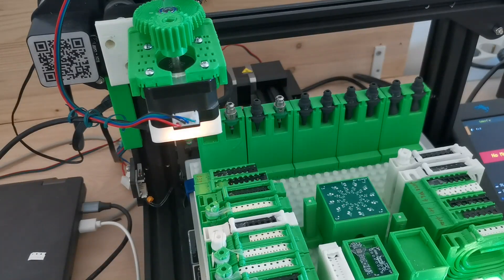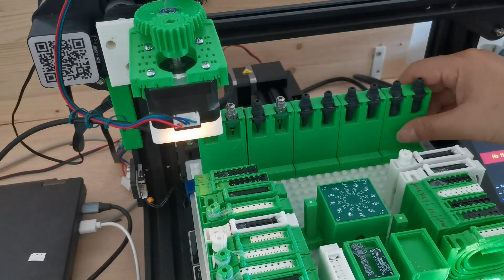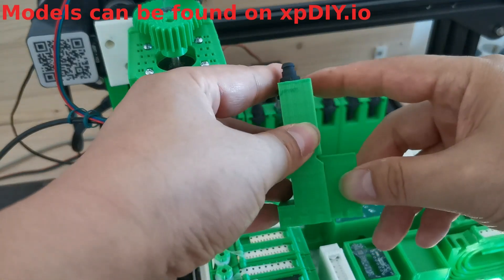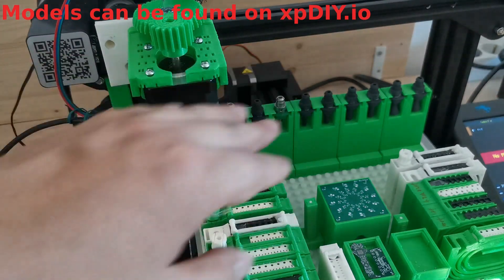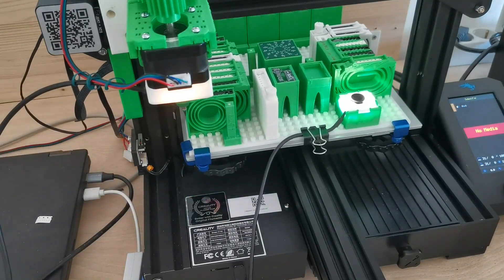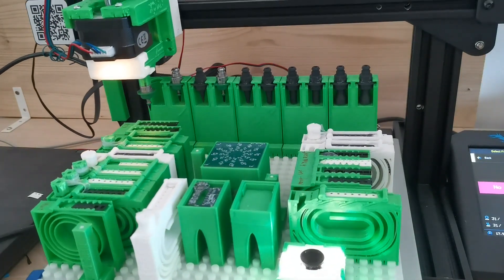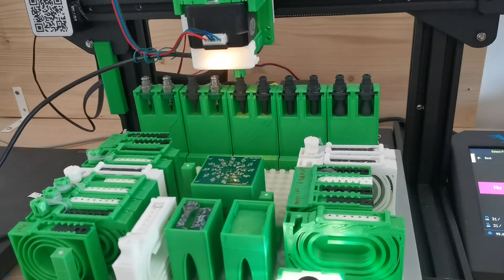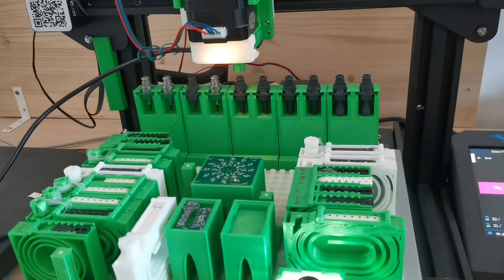3DPlacer Improvements - new design for nozzle tip change station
In this video I showed the new design for nozzle tip chane station, it is supporting Juki nozzle and also 3D printed one, the focus is to make the mounting more solid, and when changing nozzle, it will not be tilted due to the force nozzle head apply to it. With this design, you can achieve stable nozzle tip change. for users who gets the subsciption, the model can be downloaded freely.